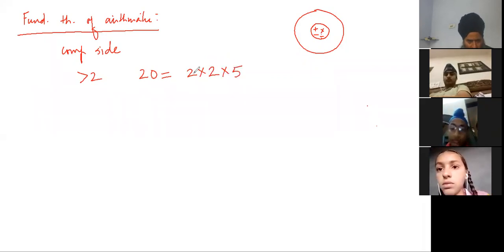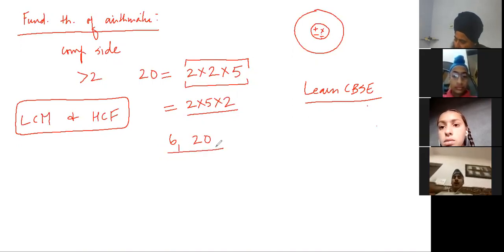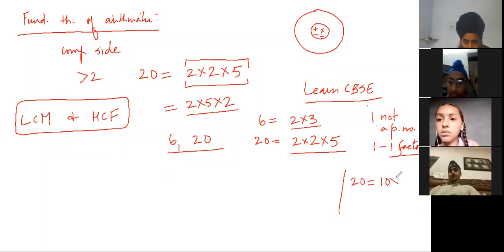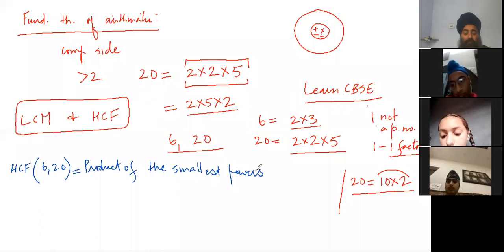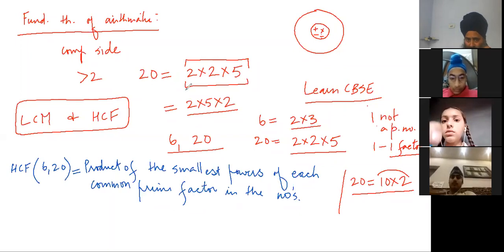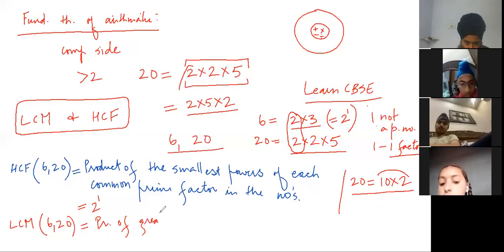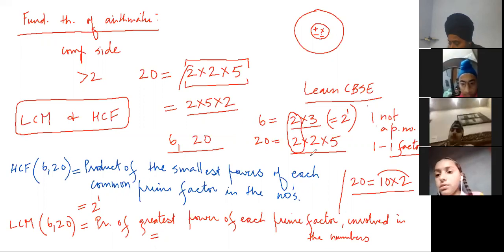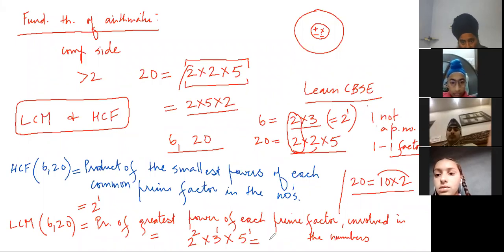Lect. # 3 Chap. 1(Class 10) Using Fundamental theorem of airthmetic to find LCM & HCF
Learning Outcomes:
Linked videos for better understanding: